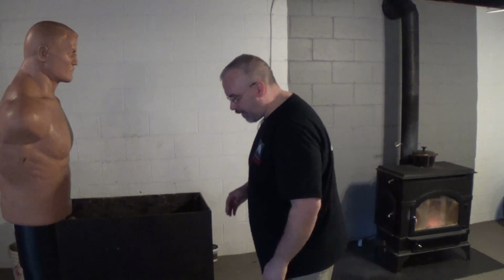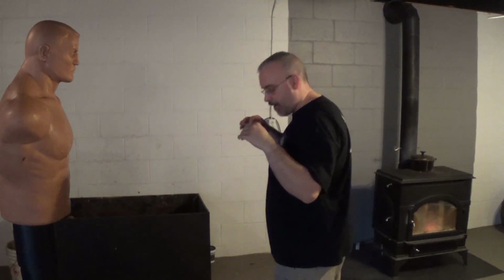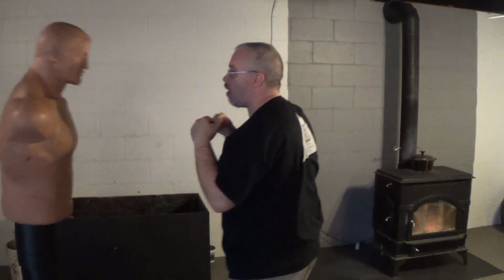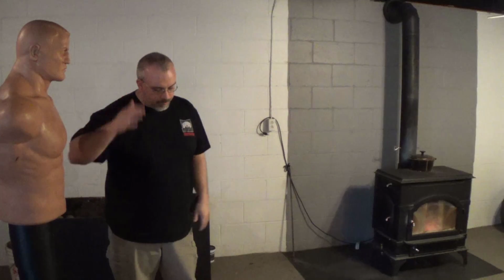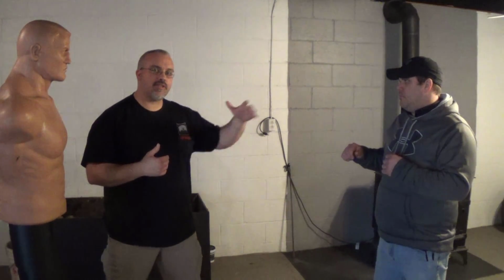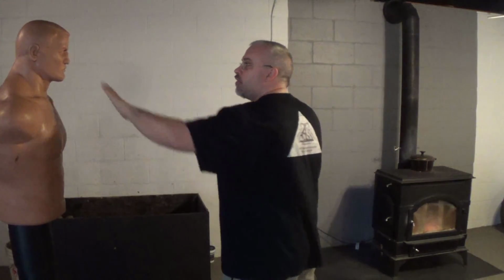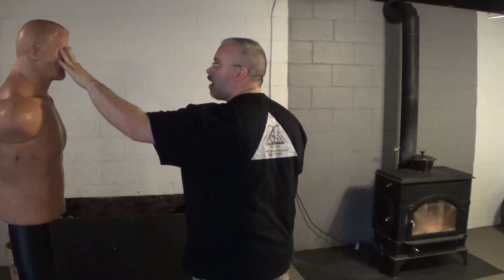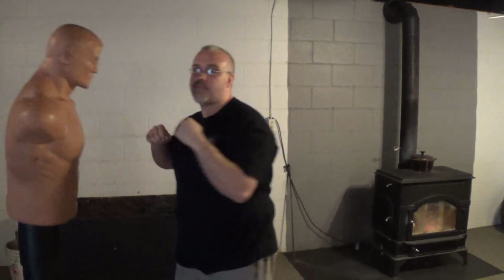How to Win a Street Fight in Seconds!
In this video we look at an extremely efficient and effective way to end a street fight fast! Simple techniques work under pressure. Simple techniques done well win fights. Working hard on simple techniques is the trick. Techniques don't work if you don't.

Free digital download of the DVD, Counter the Active Shooter: Recognizing Vulnerabilities in Long Gun Mechanics

For information on training courses from Warrior Tactical Systems, go